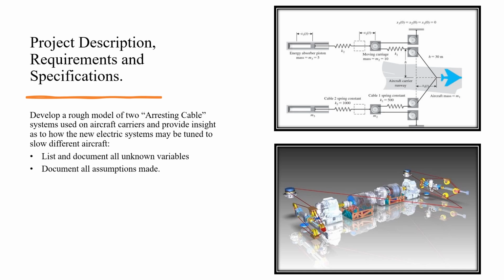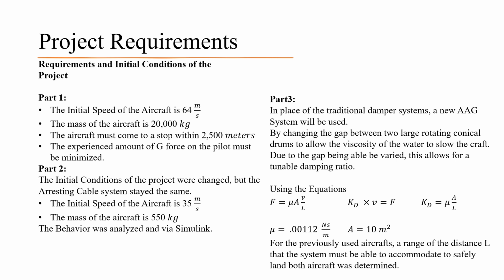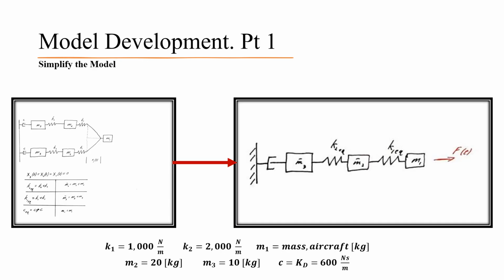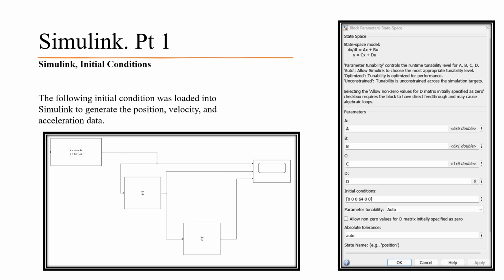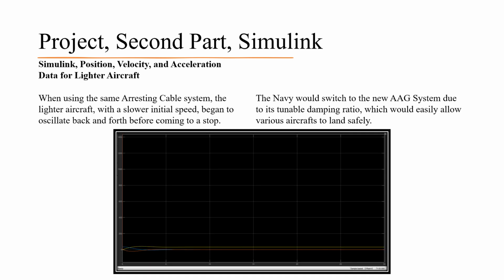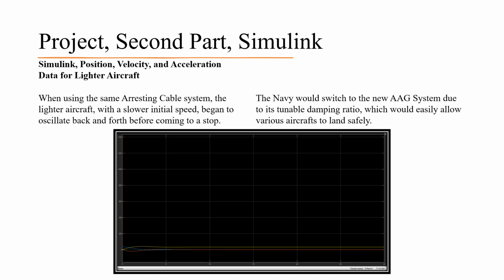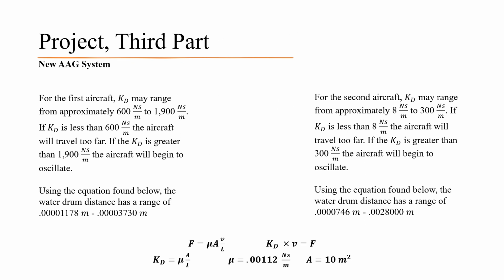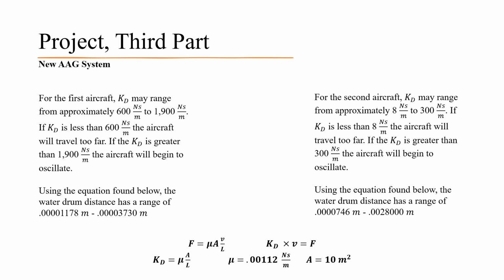Arresting Cable Project, MECH 3230 P 1 202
First Project for MECH 3230 P 1 202.

(Yes I am aware that the landing space for this is astronomical.)